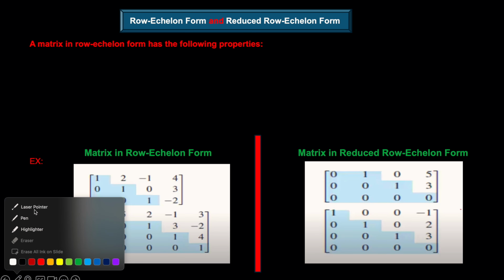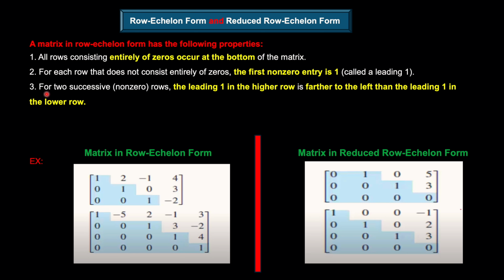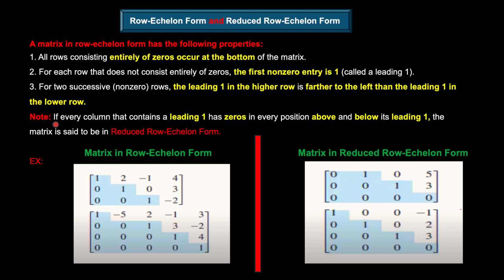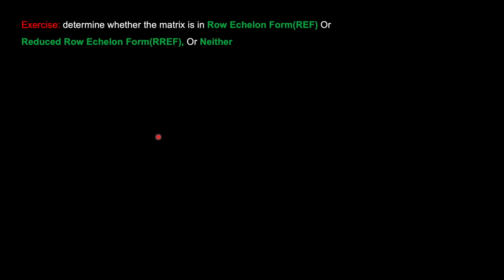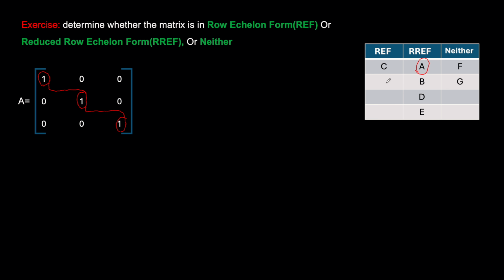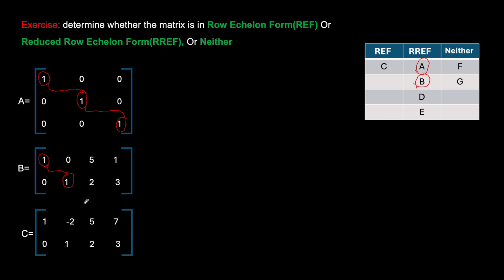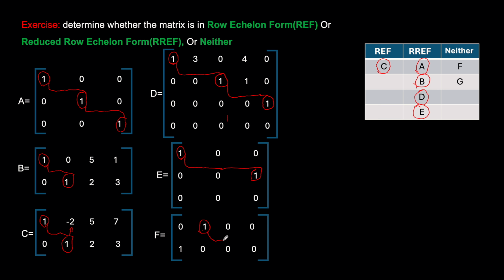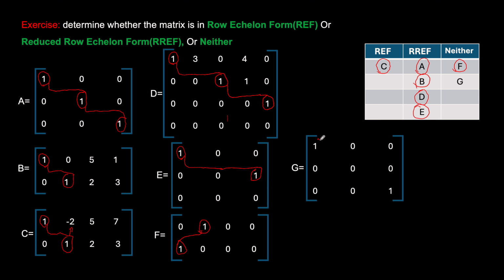Row Echelon Form & Reduced Row Echelon Form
In this video you will learn the difference between Row Echelon Form & Reduced Row Echelon Form and or Neither of them.